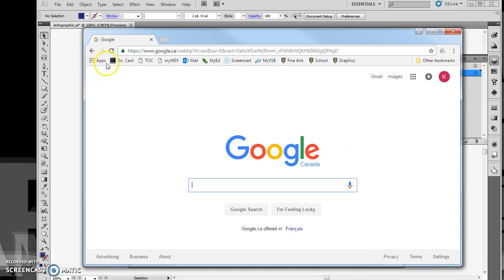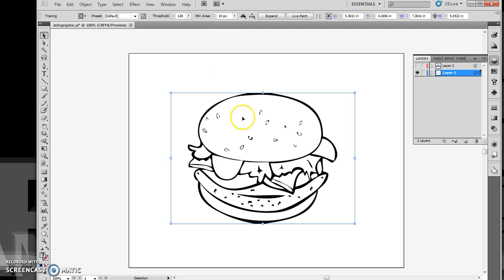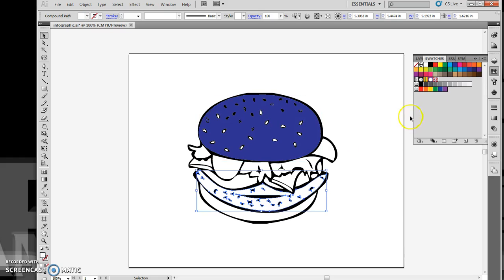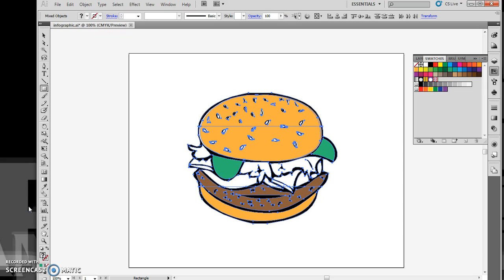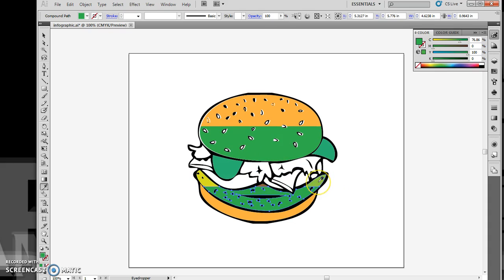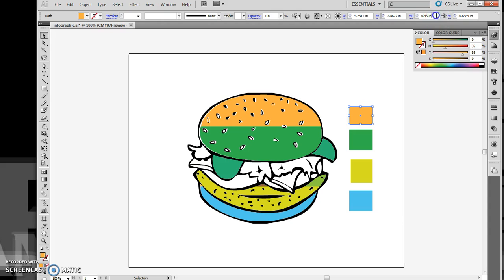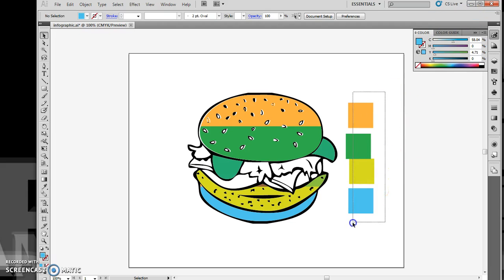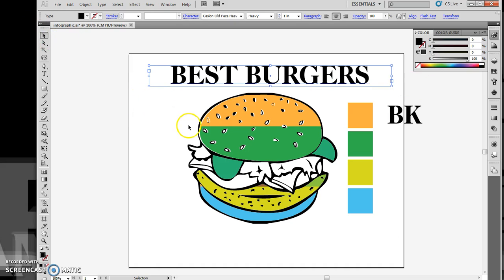Infographic simple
The basic Infographic how to